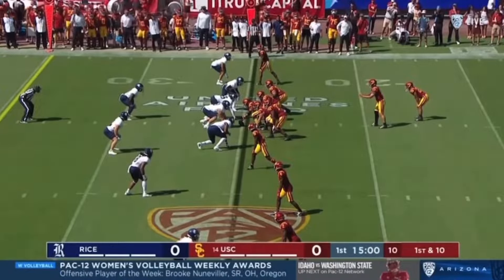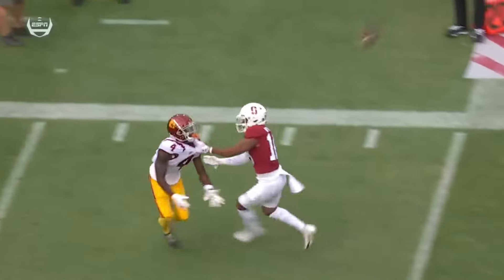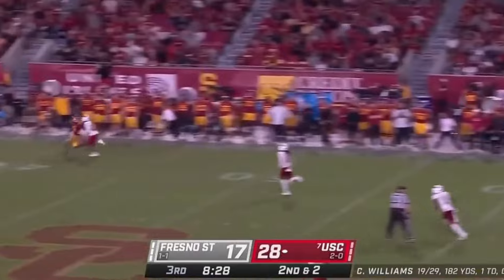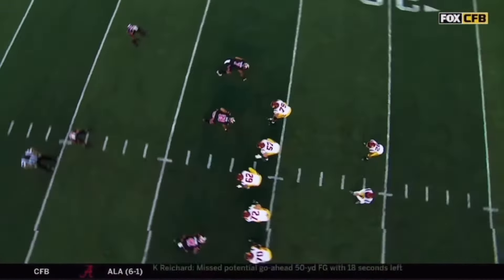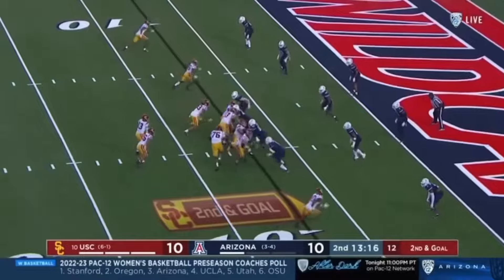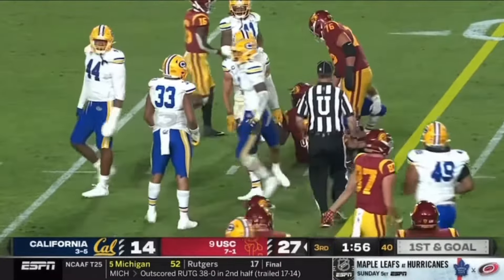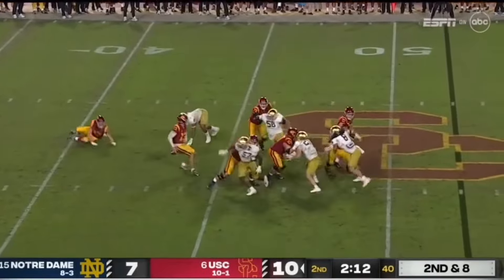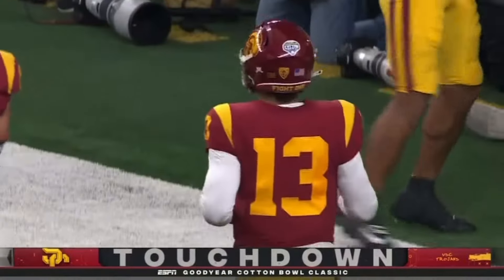Caleb Williams extended heisman highlights (2022)